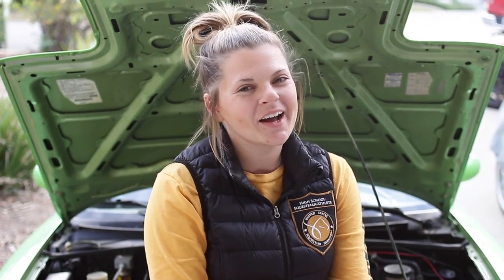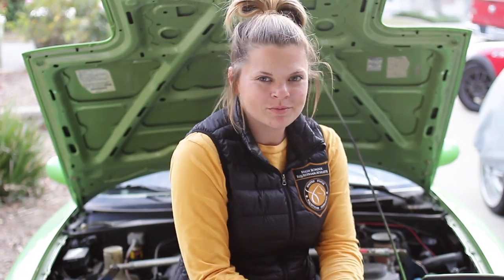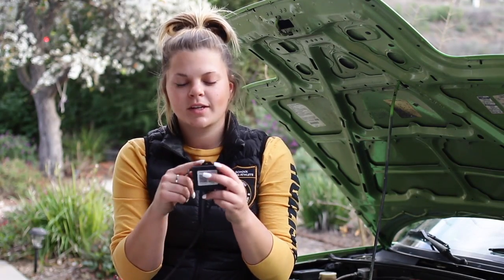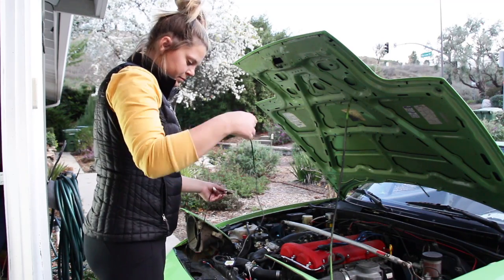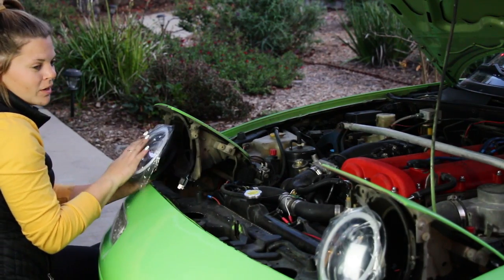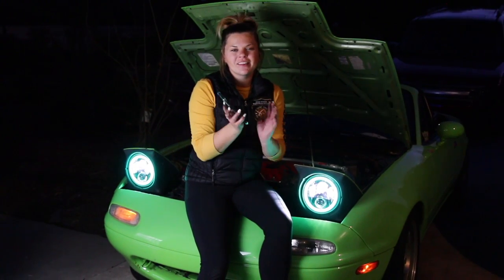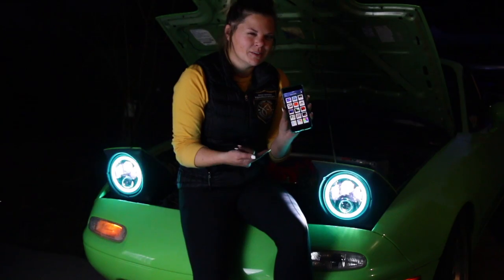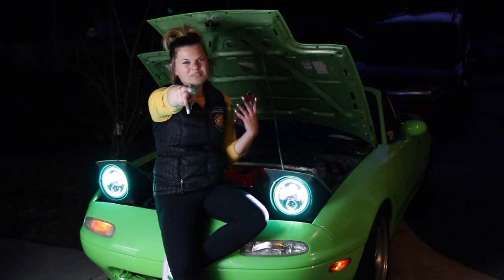NA Miata (Jeep) Halo Headlight Install!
This video we will be getting rid of the stock dim headlights and replacing them with JEEP color changing LED Halo headlights! I purchased mine on Amazon if you are looking to buy a set! This is a pretty straight forward install and I love the end results! For street use make sure to set your halo color to white or amber or you are at risk to get a ticket ;-)